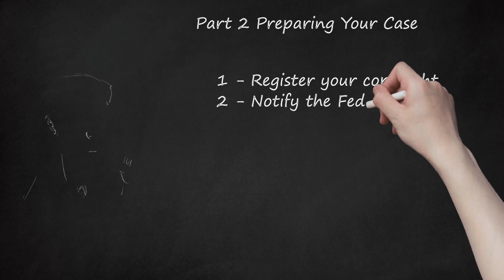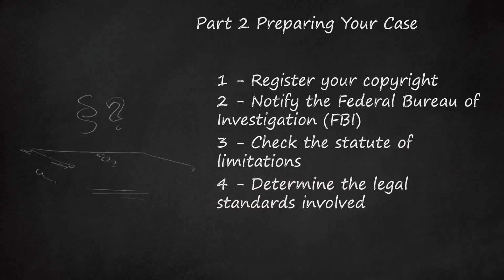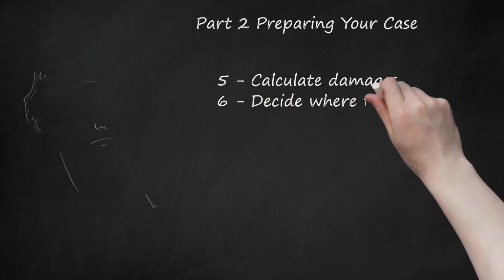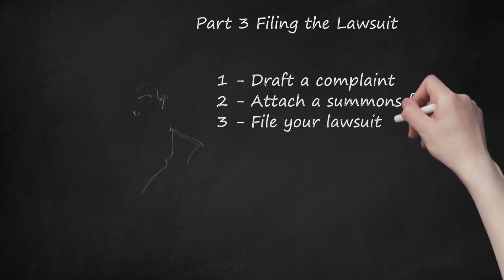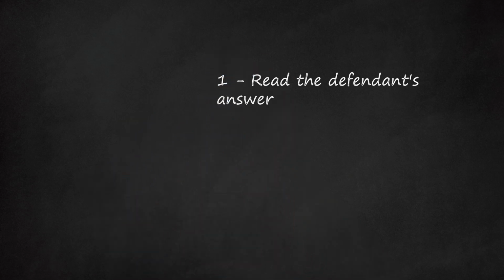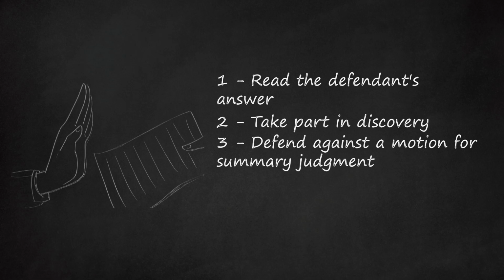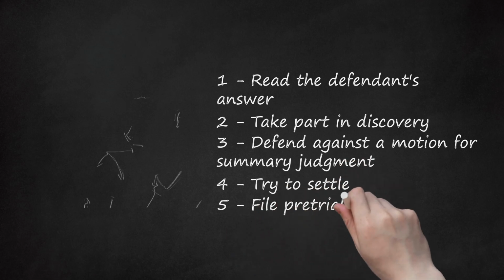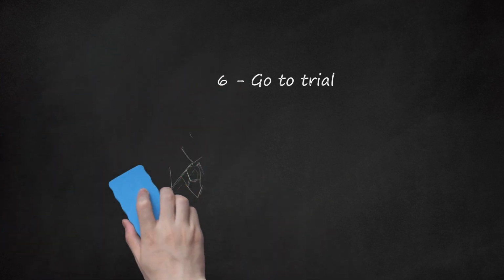Taking Legal Action Against Software Licensing Violations: Hiring an Attorney and Preparing Your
To do this, it is recommended to hire an attorney who specializes in copyright law and software licensing cases. Recommendations from friends and family or contacting the state bar association can help in finding qualified attorneys. Initial consultations should be conducted with potential lawyers, during which the attorney's experience, specialization, success rate, and fees should be discussed. After thorough research and reflection, an attorney can be hired by completing a written representation agreement.     To prepare the case, it is important to register the copyright of the software through the government copyright website. Expedited registration may be available for cases anticipating litigation. Once the copyright is registered, it establishes prima facie evidence in an infringement lawsuit.